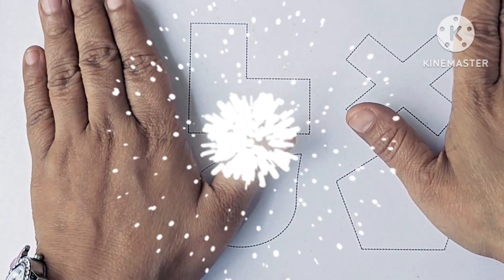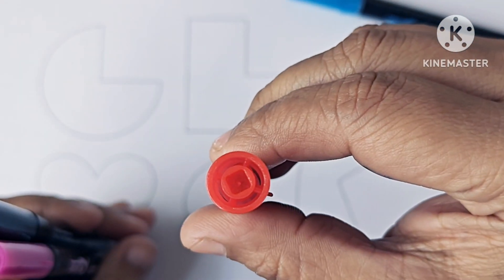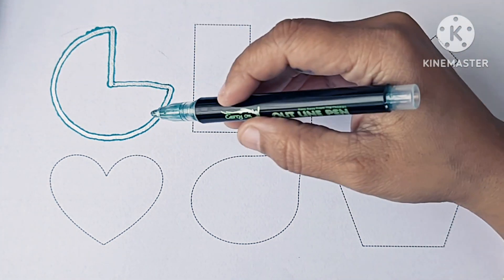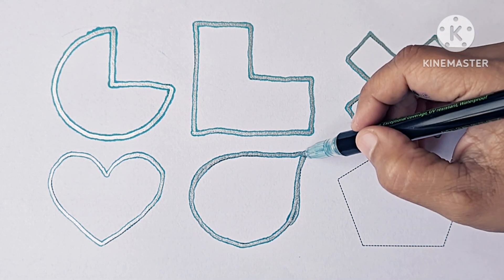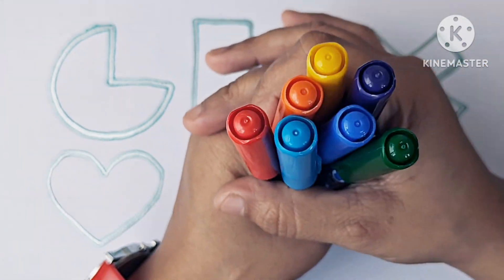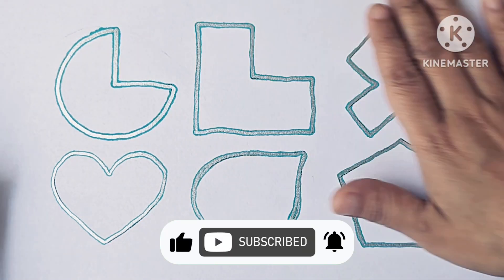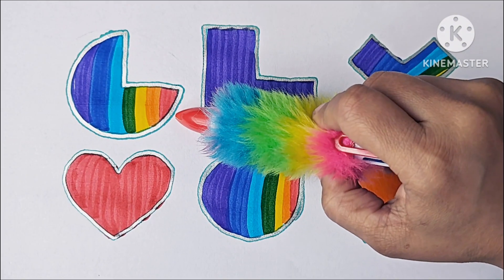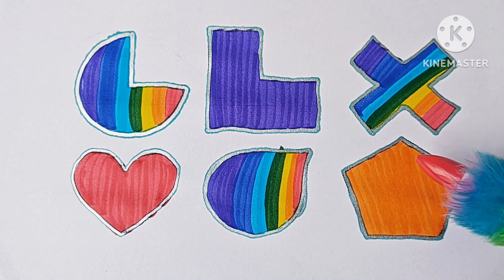Draw any five 2d and 3d shapes | Maths drawing shapes activities | maths shapes colour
your query:-
Triangle
circle
heart
star
pentagon
square
shapes
rhombus
parallelogram
trapezoid
heptagon
octagon
oval
hexagon
decagon
dodecagon
oval
Shapes
learning shapes
learn shapes
shapes for kids
shapes songs
shapes song
shape
kids videos
shape song
shape learning
the shape
learning shapes
learn shapes
2d shapes
learn colors
2d shapes for kids
shapes drawing
Educational videos
kids songs
nursery rhymes
shapes song
learn shapes
Draw
tunntara channel
tunn tara tv
tunntaratv
Drawing
2d3d
learn with tunntara
tunntara channel
shapes song
2d and 3d shapes for kids
new shapes
new shapes drawing
new shapes name
new shapes maths
draw shapes and write their name
draw shapes
draw shape and color it
draw shapes name
preschool
preschool songs
preschool learning
preschool videos
preschool learning videos
shapes
shapes photo
shapes drawing with name
shapes song
shapes name
2d and 3d shapes
2d3d shapes
2d shapes
2d shapes model
2d drawing
2d shapes names
2d shapes and 3d shapes
2d shapes song
2d shapes drawing
2d song
2d shapes for kids
shapes kitne hote
shapes drawing
shapes colour
shapes names with pictures
shapes song for kindergarten
shapes for lkg students
shapes for children
coloring videos
coloring for kids
coloring
coloring videos for kids
coloring book
coloring hair at home
coloring animals
coloring pages
coloring drawing
coloring cartoon
coloring shapes
coloring shapes for toddlers
color shapes and numbers
colors shapes and counting
colors shapes numbers and
alphabet
color shapes song
nursery rhymes
colors & shapes
colors shapes
colors shapes song
color shapes for babies
learn shapes
learn shapes for kids
3d shapes
3d shapes drawing
3d shapes for kids
3d shapes song
3d shapes model in maths
3d shapes name
3D shapes drawing
3d shapes drawing easy
3d shapes drawing colour
3d shapes drawing sphere
3d shapes drawing and name
3d shapes drawing tutorial
3d shapes drawing practice
Draw 3D|
draw 3d shapes
draw 3d drawing
draw 3d pictures
draw 3d art
draw 3d painting
draw 3d shapes and write their properties

easy 3d shapes drawing for beginners step by step